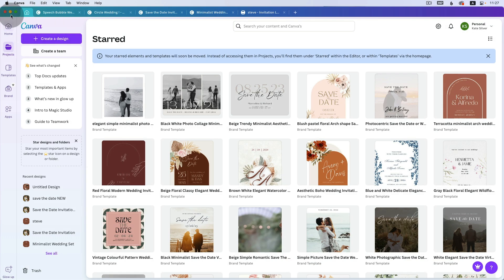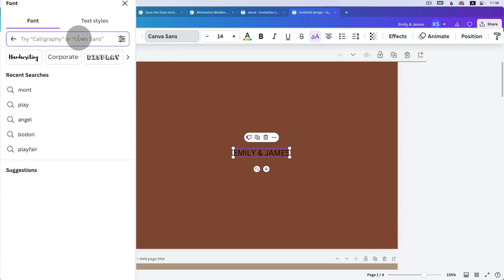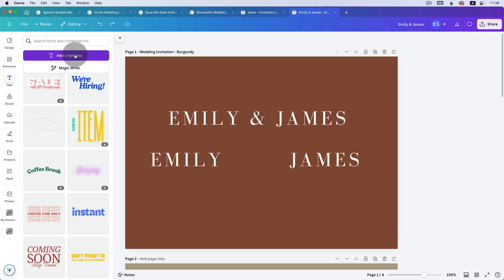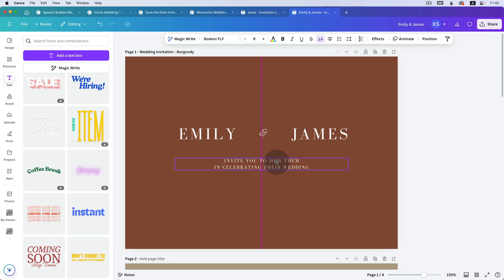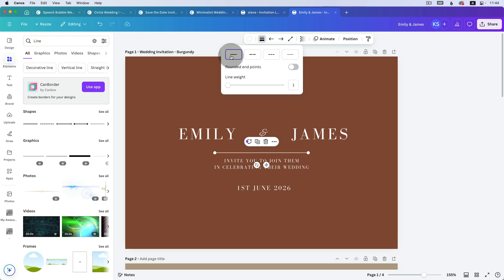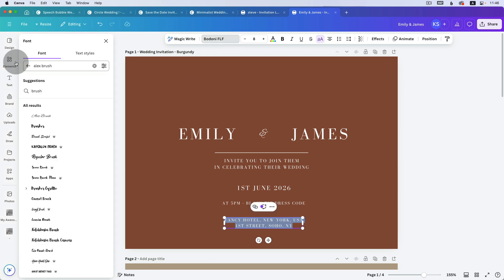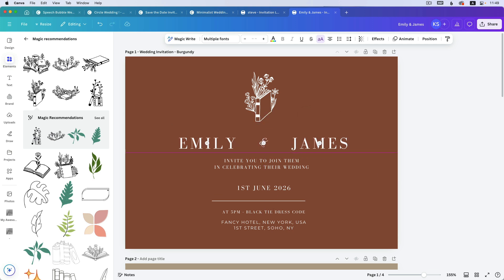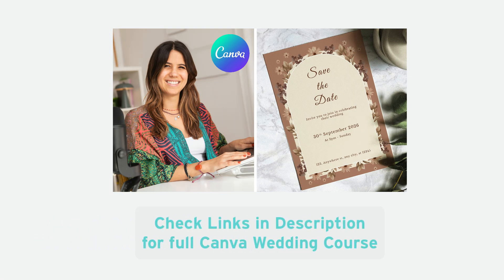Canva Tutorial for Beginners: Create a DIY Wedding Invite | 2025 | (Part 1)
Hey, Graphic Design Nerds! 🎉 Welcome to Part 1 of my new Canva wedding stationery series. In this video, I’ll show you how to design a stunning, minimalistic wedding invitation (5x7 inches, landscape) using Canva's new 2024 updates. Full Canva course
Rustic Modern Wedding Style

✨ Here's what we’ll cover:

🎨 Choosing the perfect minimalistic color palette
⌨️ Essential Canva shortcuts (including duplication!)
🖋️ Selecting a beautiful, modern wedding font
✨ Adding graphic elements for a sophisticated touch
💡 Pro tips to make your design stand out
📣 Ready to elevate your wedding stationery skills? Don’t forget to check out my full Canva Wedding Design course for more in-depth tutorials, including Save-the-Date animations, cheat sheets, and custom floral invites! [link]

🌟 This is Part 1 of the series! Part 2 will cover creating a matching Thank You Card.

Happy designing! 🖌️💖"

Timeline:

0:00 – 🎬 Intro & Overview
0:25 – 🖼️ Setting Up the Canvas: 5x7 Landscape Format
1:15 – 🌈 Choosing Minimal Colors: How to pick elegant palettes
1:34 – 🖋️ Text Basics: Cool wedding font selection
3:16 – ⌨️ Canva Shortcuts: Duplication & time-saving tips
12:44 – ✨ Adding Graphic Elements: Minimalism essentials
15:50 – 🛠️ Final Touches: Export settings and finishing up
16:35 – 📣 Next Steps: Join the full Canva course!